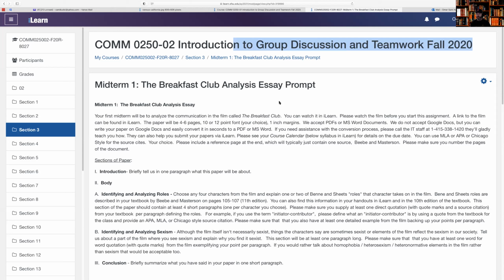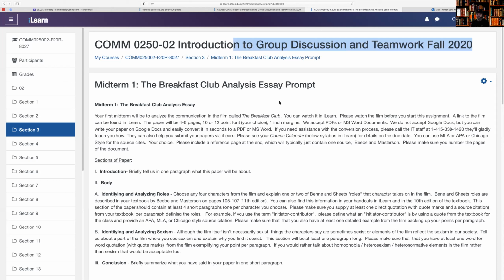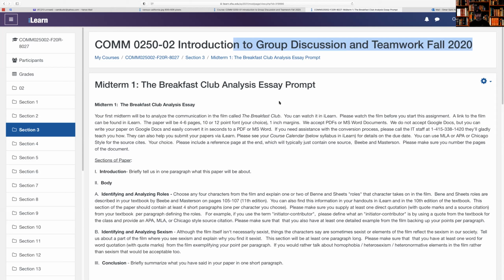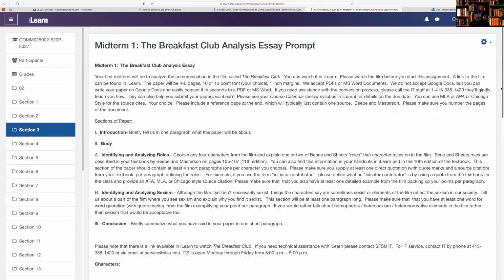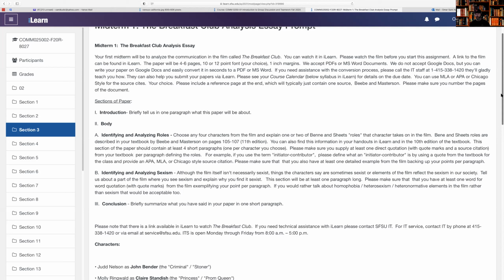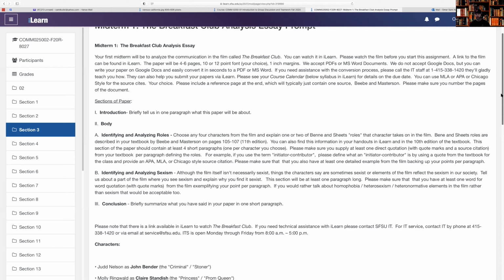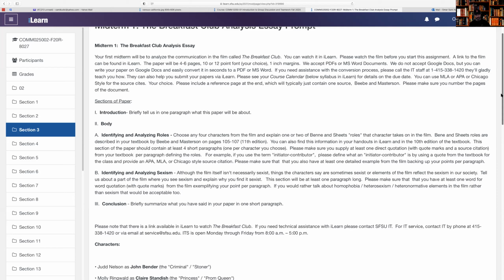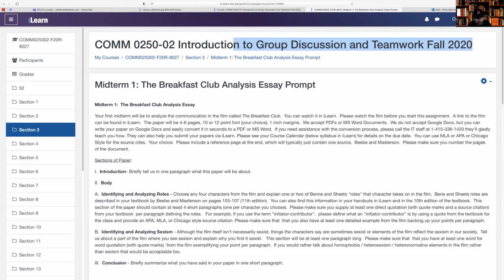Video of Sami Discussing Midterm 1 Prompt